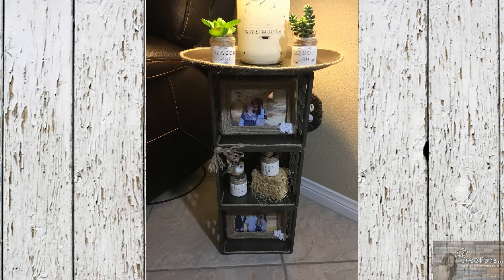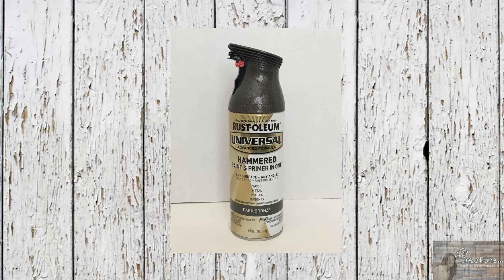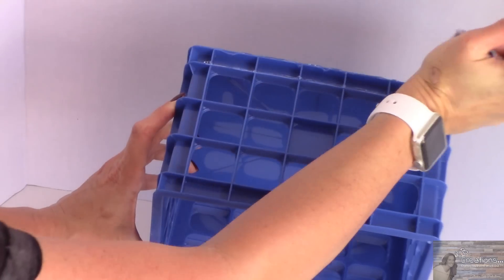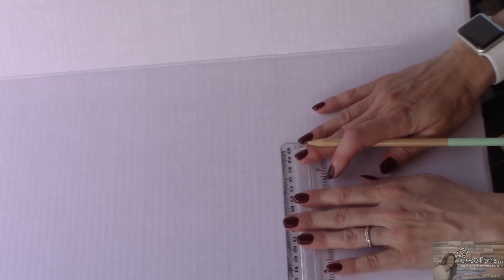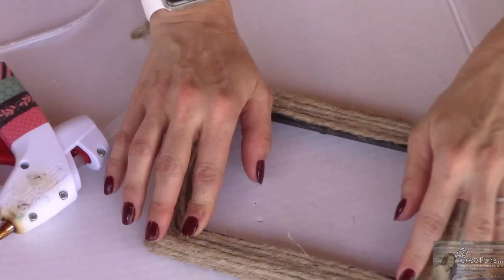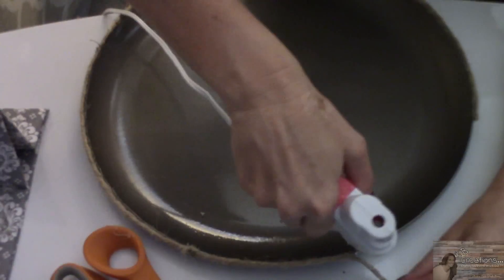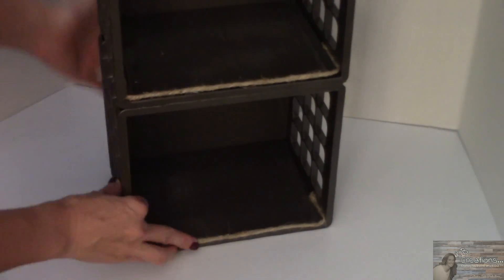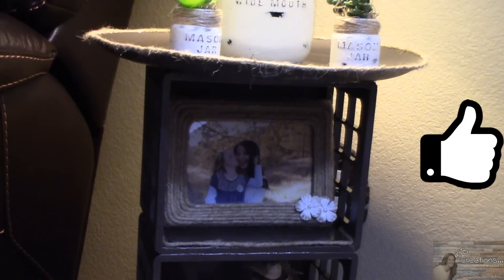Dollar Tree DIY Side Table Night Stand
This side table night stand is made from Dollar trees mini crates/cube storage containers. It is Such a BUDGET friendly Side Table or Night Stand!!! Just about everything you need for this project you can get at the Dollar Tree!! This side table has shelves to display pictures on! This table cost me a total of $14 to make.
Heres the break down
$3 on crates
$1 serving tray
$6 spray paint
$3 jute craft cord
$1 trifold display board!
and add $2 if you want to count the frames that i made for it

KB Creations
5022 West Ave. N. Suite 102 #187